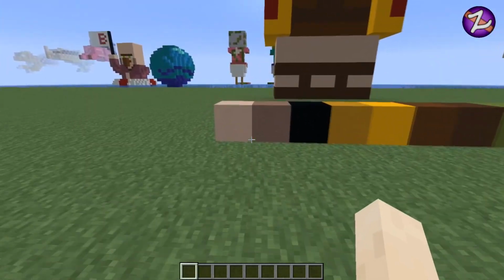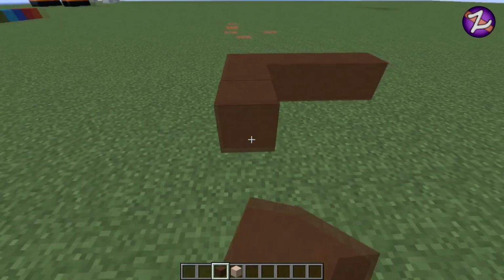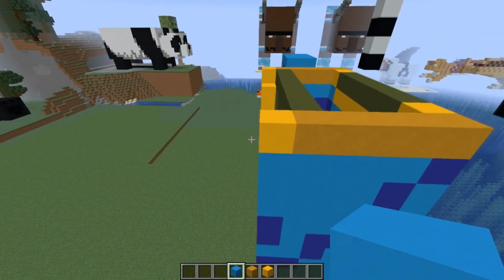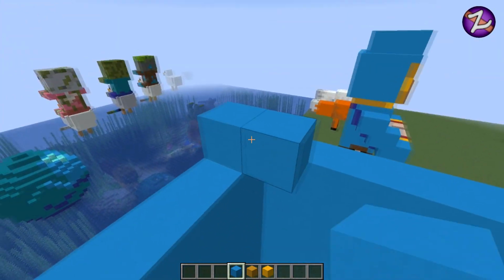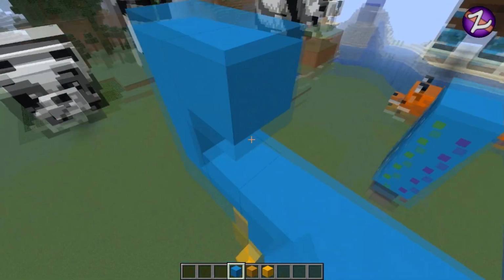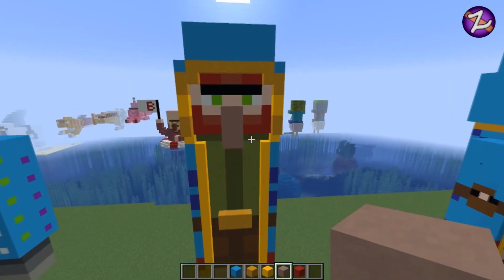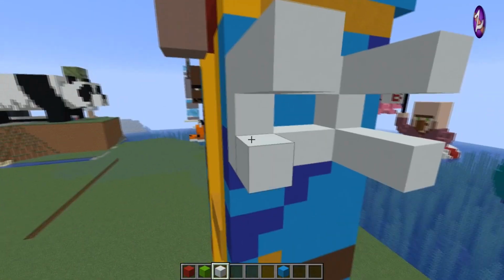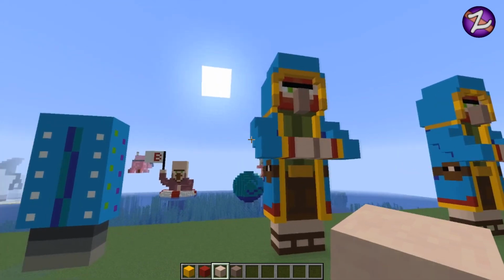Minecraft Wandering Trader - Statue Build, PS4, Xbox, PC, Switch, Pocket edition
Any build you would like to see next please leave a comment?

Below i have added a few builds from the village and pillage update, also builds from the previous
Aquatic Update

             Aquatic Update